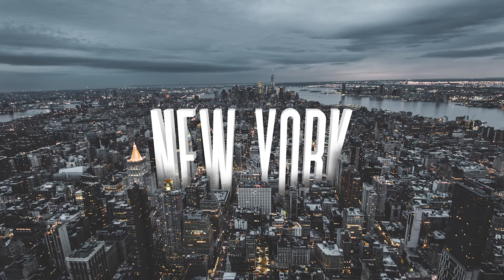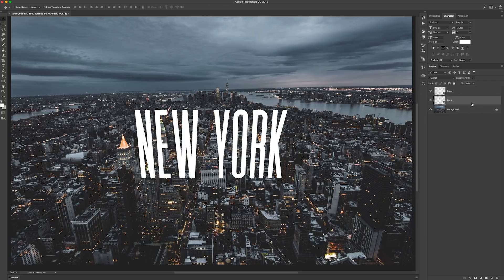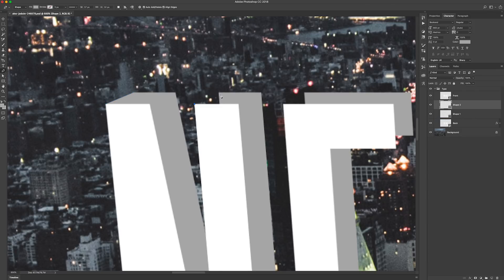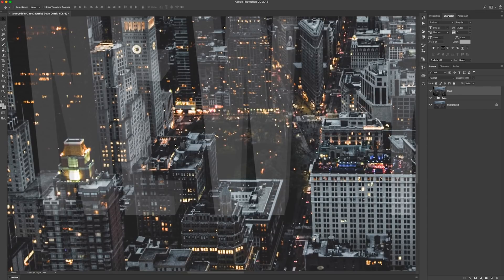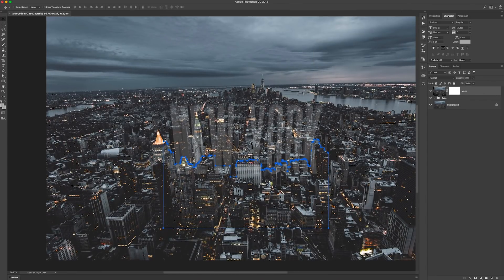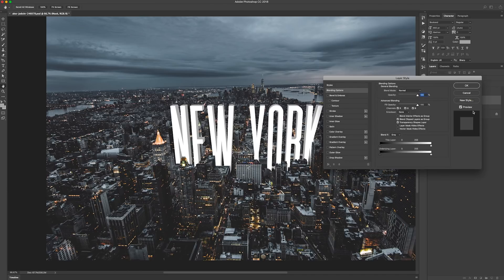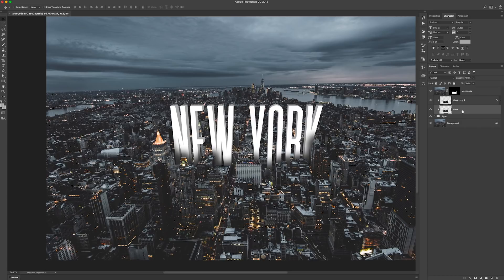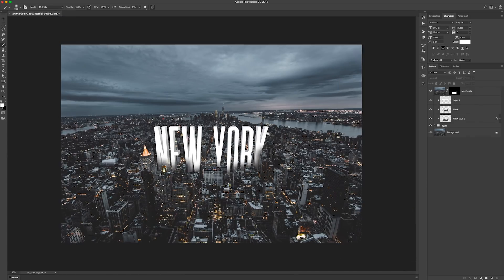How to INTEGRATE TYPE into a CITYSCAPE in PHOTOSHOP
My Gear:

Main Camera
On Camera Mic
Main Microphone
iPad Pro